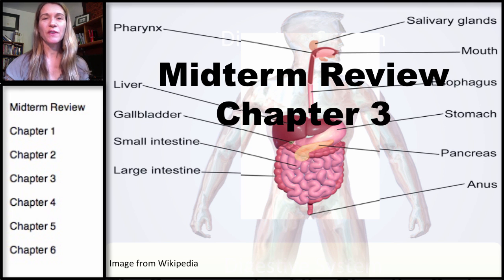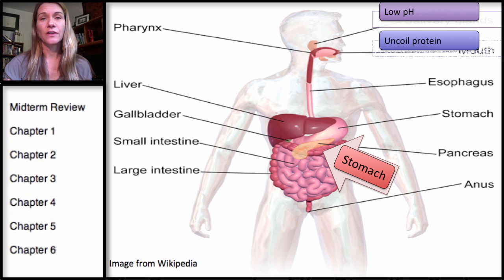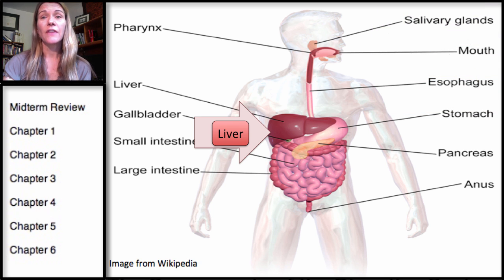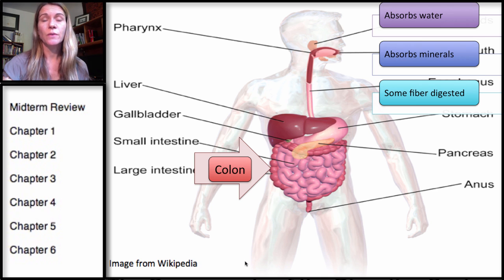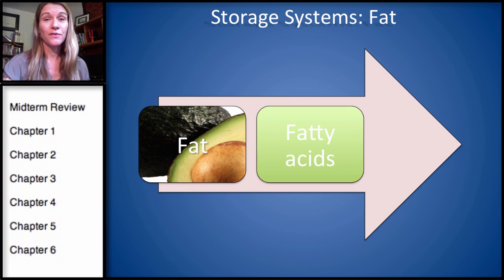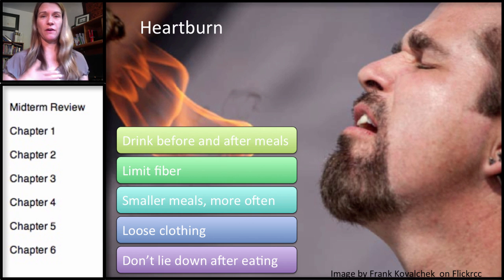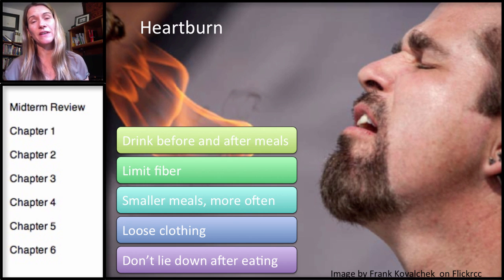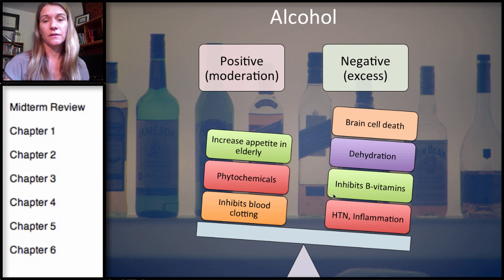Midterm Review: Lesson 3 Digestive System